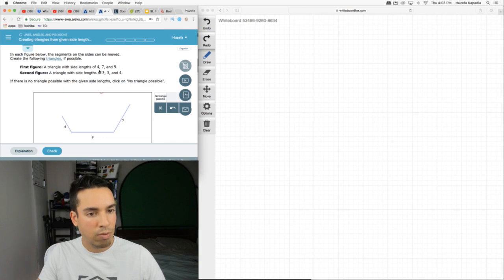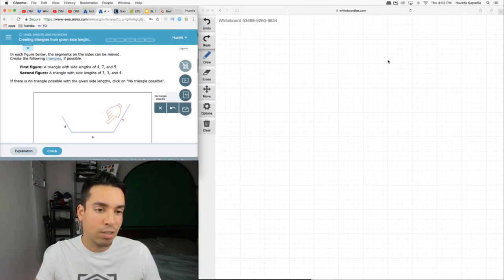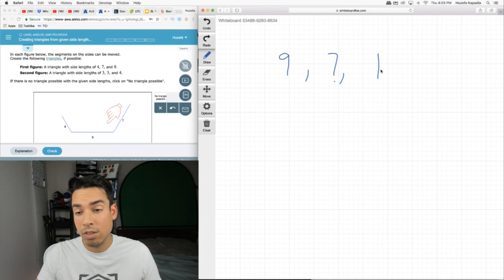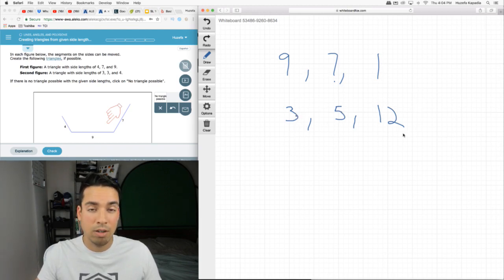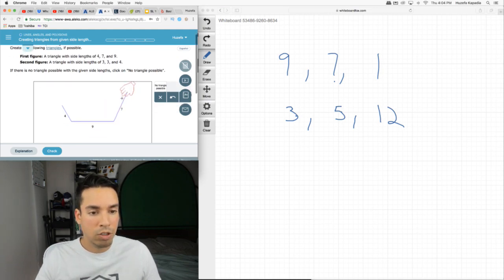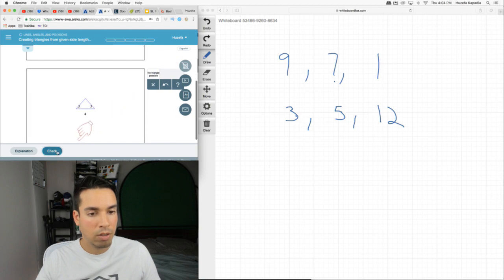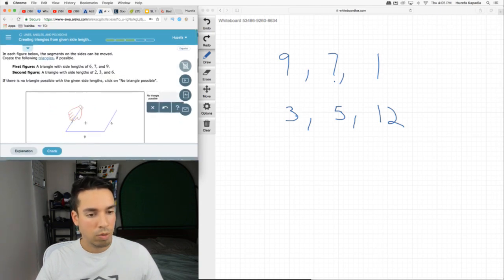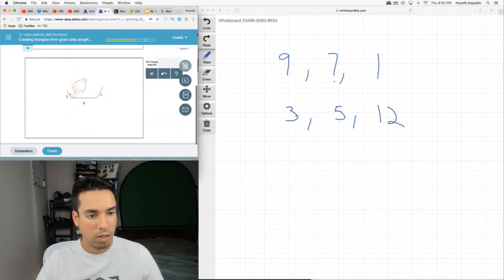ALEKS: Pre Algebra - Lines, Angles, and Polygons: Creating Triangles from Given Side Lengths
Check out this walkthrough of problems from the Pre-Algebra Pie for ALEKS, the online math curriculum for students everywhere. This is an explanation for how to tackle Creating Triangles from Given Side Lengths: Problem Type 1.